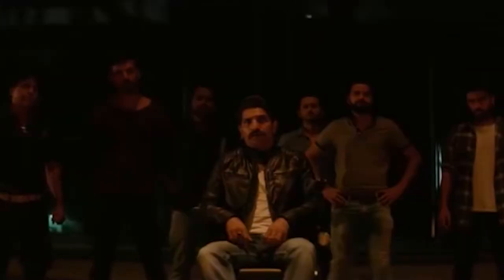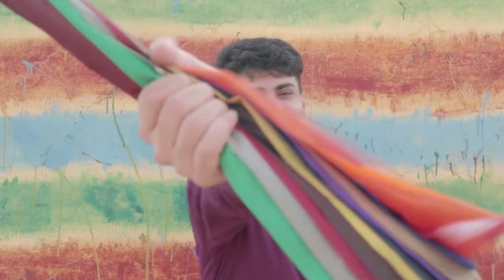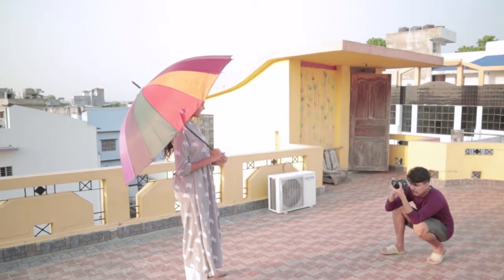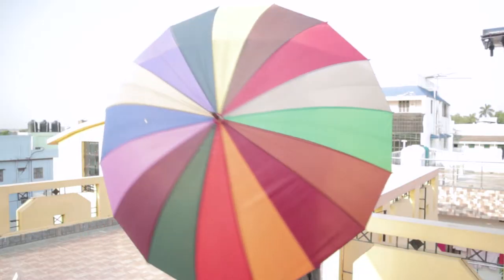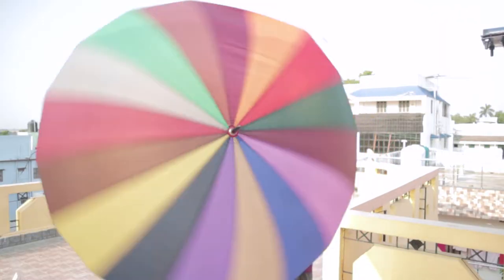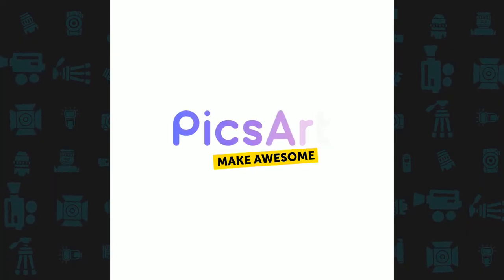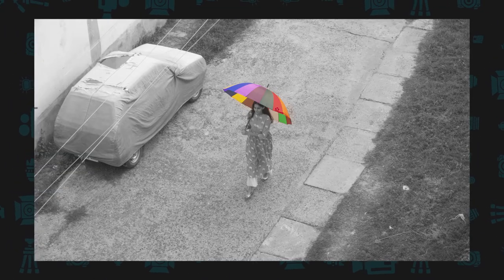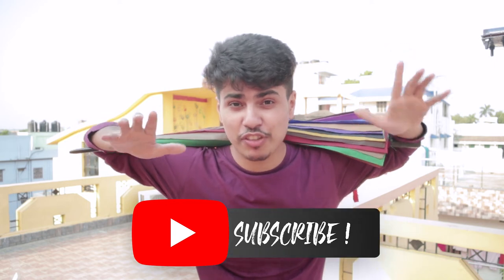UMBRELLA Hack for Portraits ! Make Supercool Photos ! 30daysphotographychallenge Day 2/30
Bunty Bhaiya ka Favorite Trick !

This Photography Trick is Very Simple and Unique at the same time.
Everyone has an Umbrella at home soTry this Trick and Post it on your Social Media !

I am Making this Series for Each and Everyone of You...Those who know Photography it's Good but those who don't it's even Better.In this Series I will create Photos with any Random objects lying around my home and some with Supereasy Camera Tricks.So Join me on this Fun Ride.

Are Bhai Bhai Bhai Bhai !!!